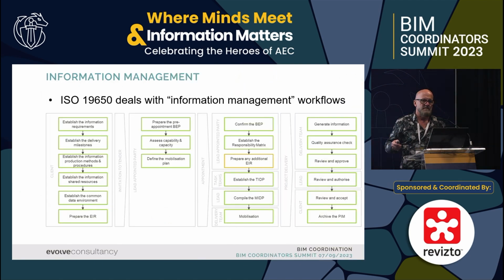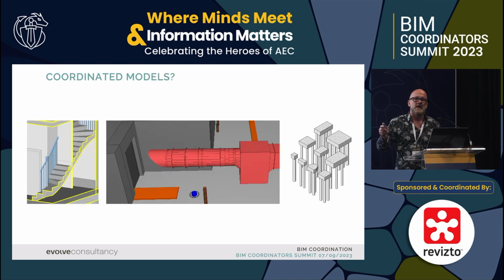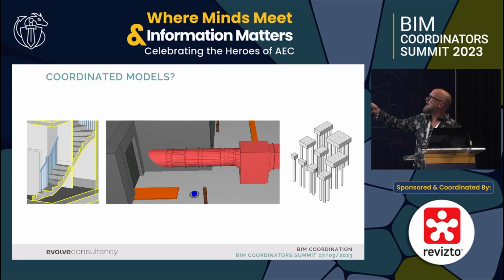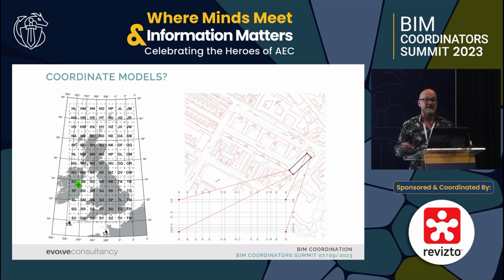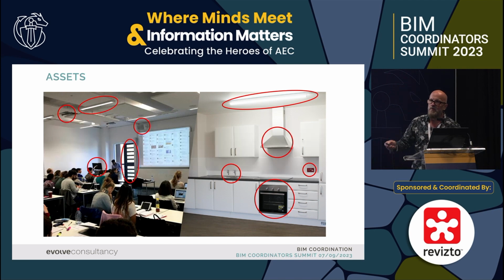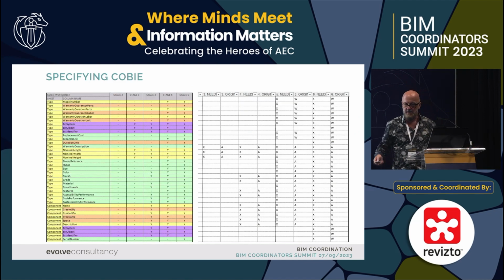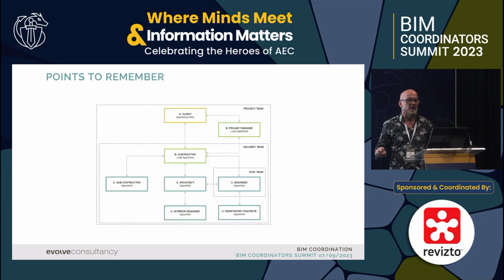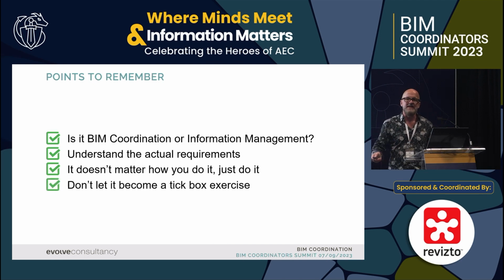Nigel Davies: BIM Coordination for the Real World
Nigel Davies, from Evolve Consultancy, talks about "BIM Coordination for the Real World".